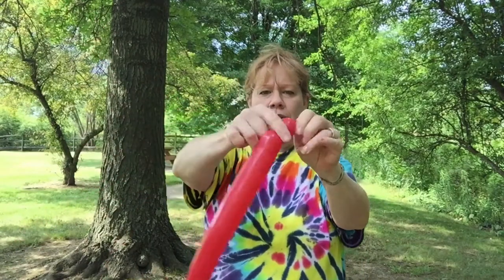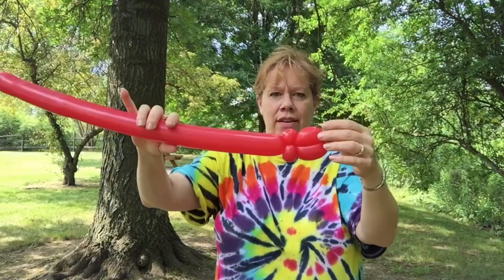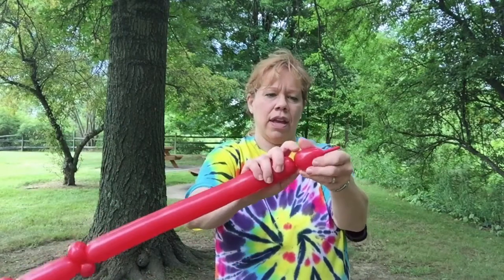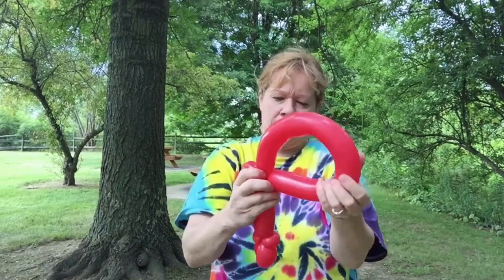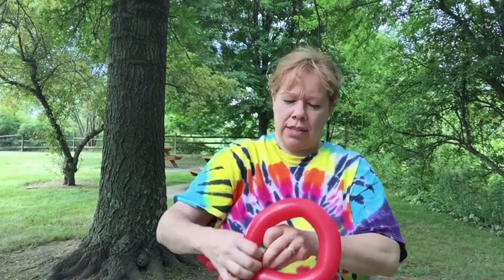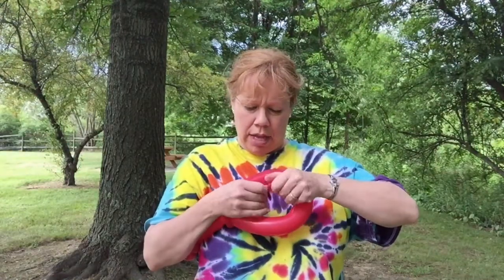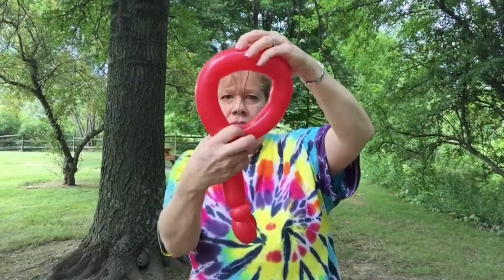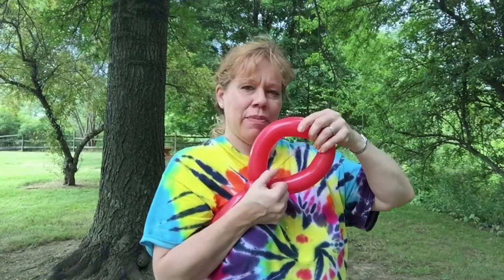Banjo Balloon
Here I am making a banjo that actually works!

Sometimes I show beginner balloon twisting and sometimes medium and sometimes advanced.💕

I put courses together but I currently am having a better opportunity to share my skills here for free on YouTube. My courses are all on hold for now.

Hi, I'm Rebecca Kanar and
I teach balloon twisting for all levels